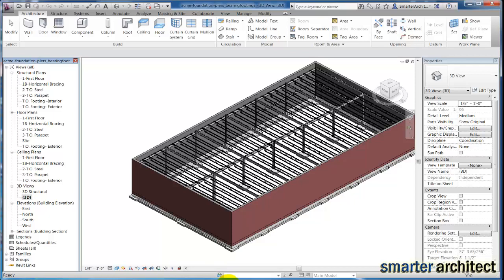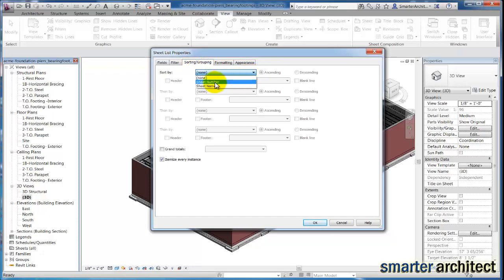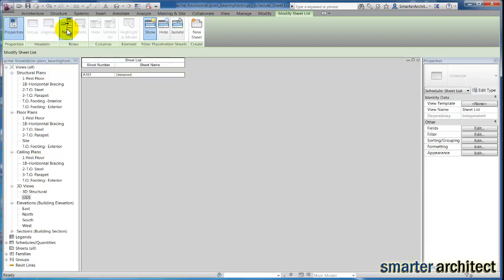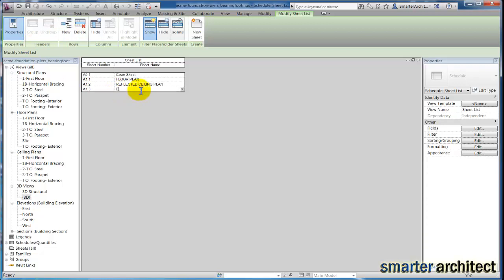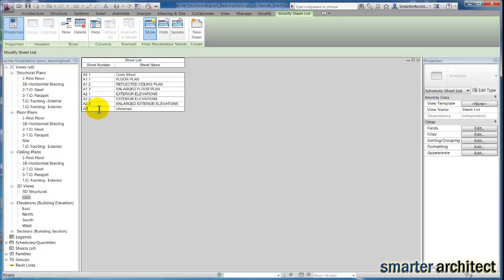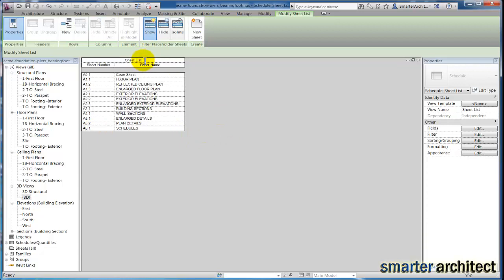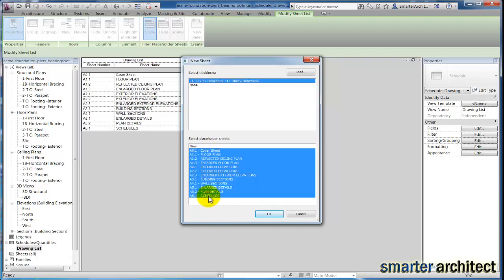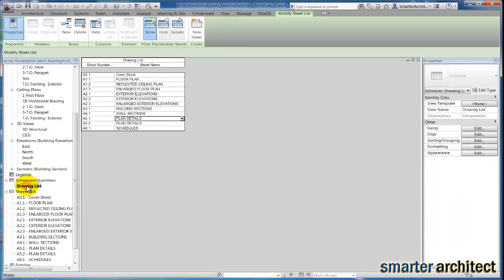Revit Tutorials: Creating a Revit Sheet List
In this ACME video tutorial, we will create a revit sheet list and discuss the benefits of utilizing a sheet list in your revit project. A revit sheet list will make modifying the sheet name and sheet number fields much easier.  Even a Revit beginner can jump right in, follow, and learn more about Revit.